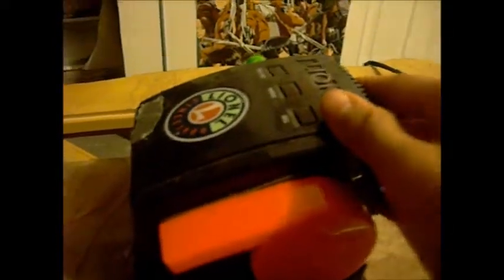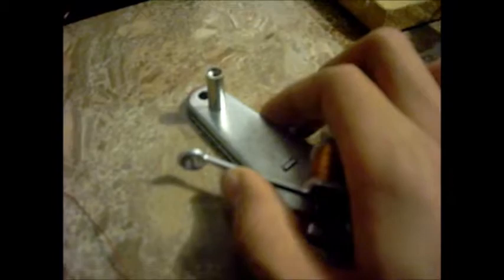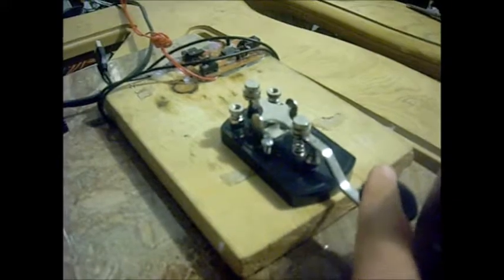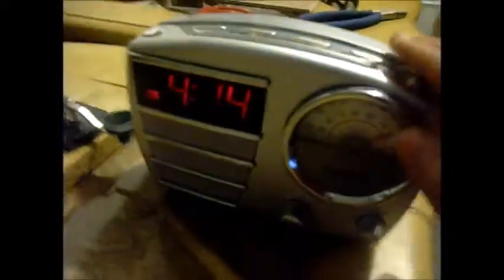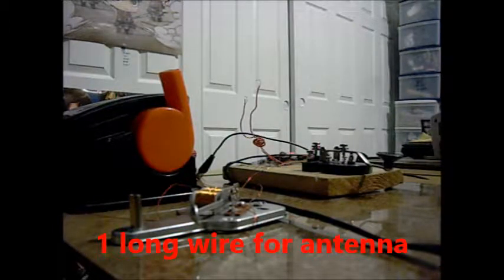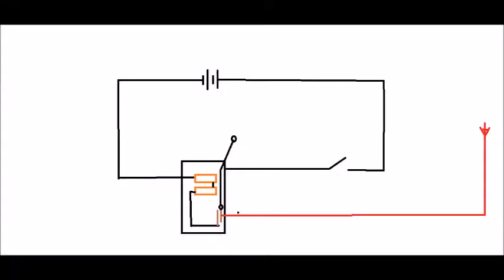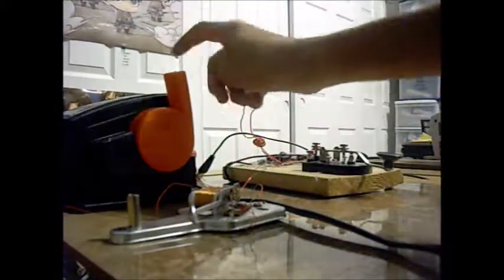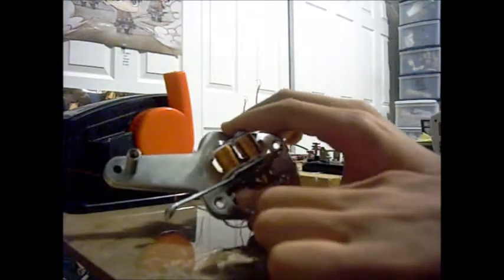Low Voltage Spark Gap Transmitter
How to create a simple low voltage telegraph.
Materials: 9 volts, electric bell, many wire, telegraph key, and a radio for picking up transmissions.